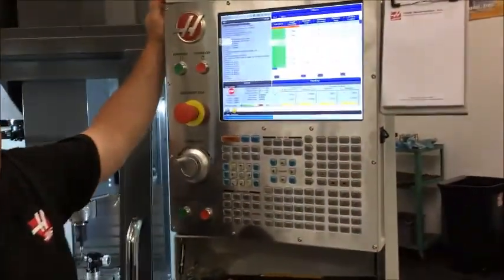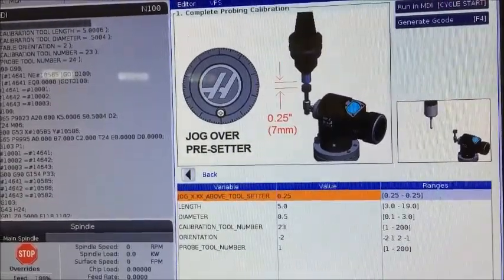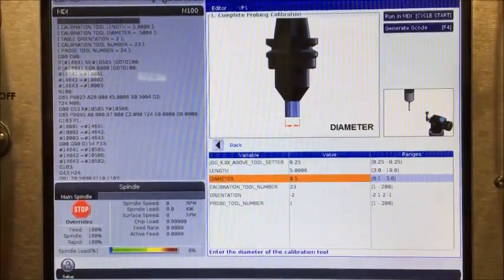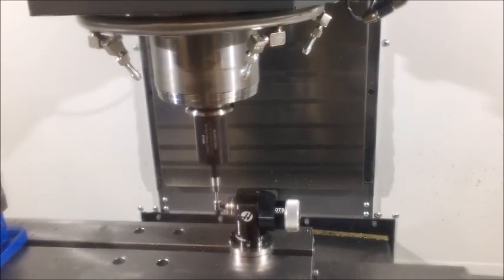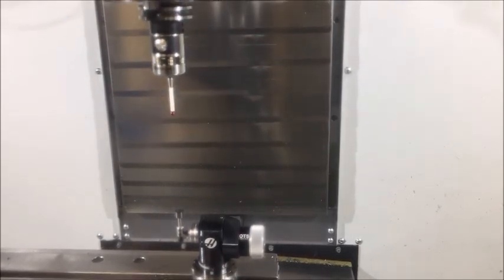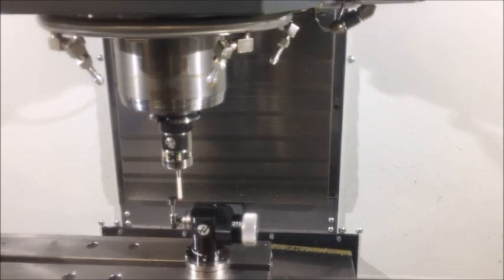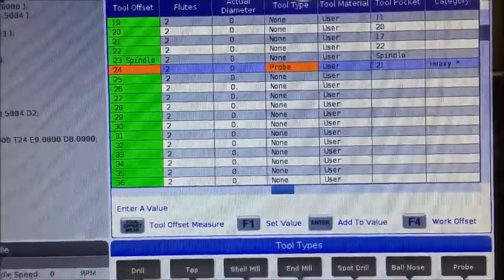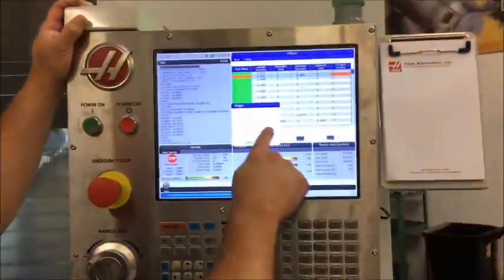Haas NexGen Control - Complete Probe Calibration in a Single Step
This video illustrates how to use the new Haas NexGen control to perform the "All in One" Probe Calibration.  The software version of your machine may include this process, or may include the original processes to perform this calibration as 3 separate steps.